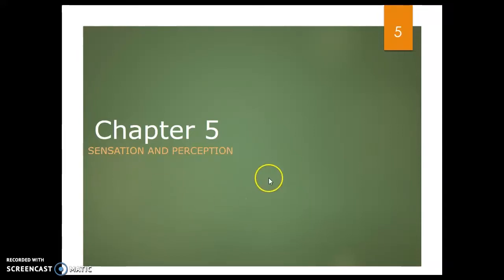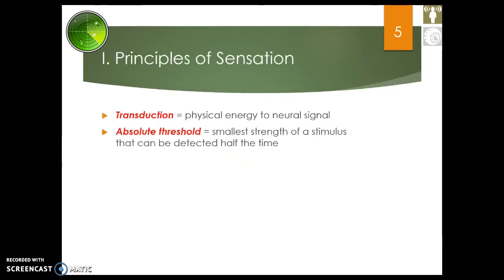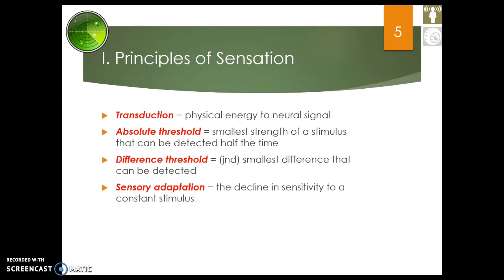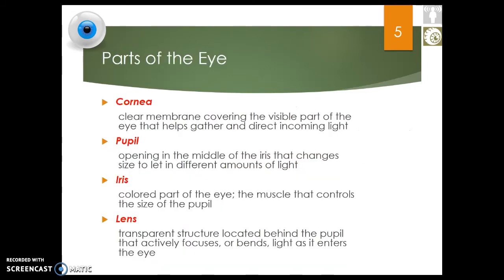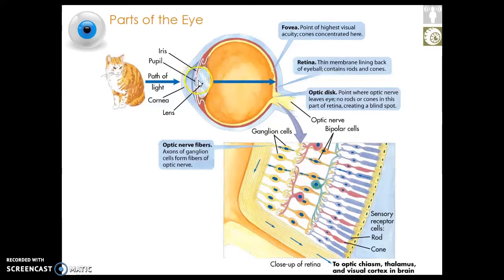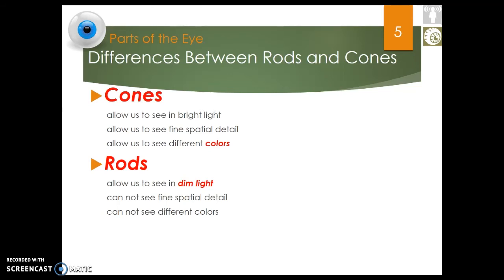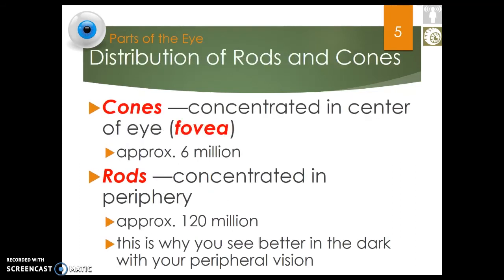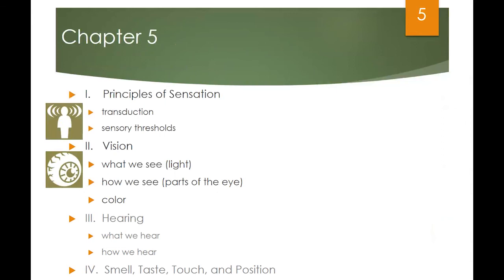Sensation and Perception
This video corresponds (lightly) with the OpenStax psychology text, Chapter 5. Learn about the difference between sensation and perception.